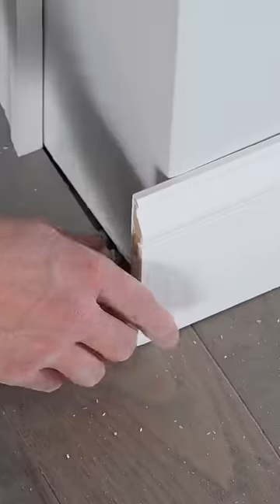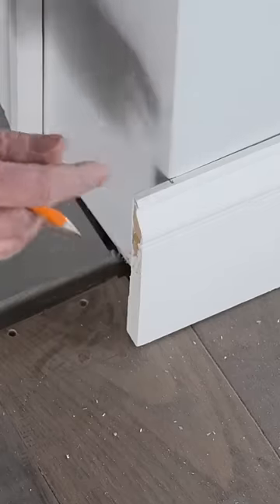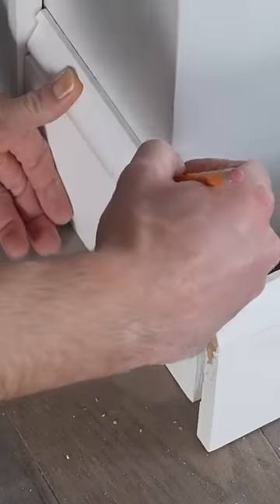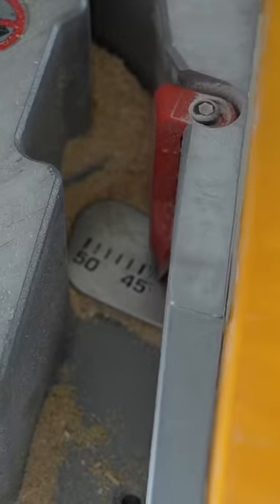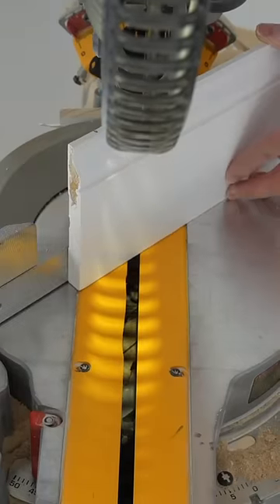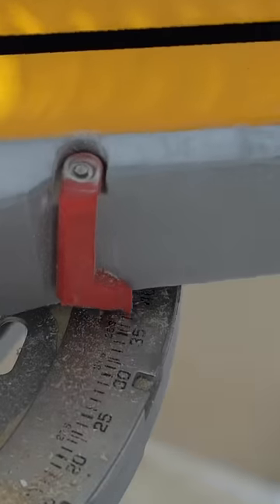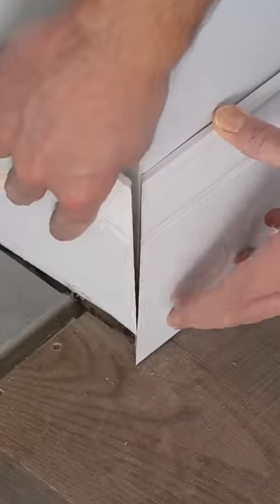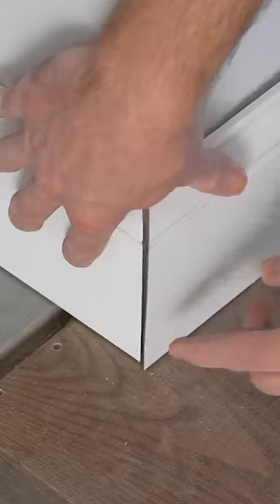Outside Base Corners - DONE RIGHT!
In this video, I show you how to do outside base corners using a miter saw.